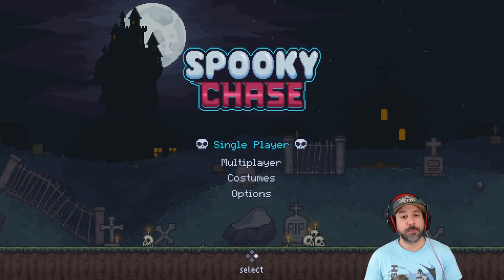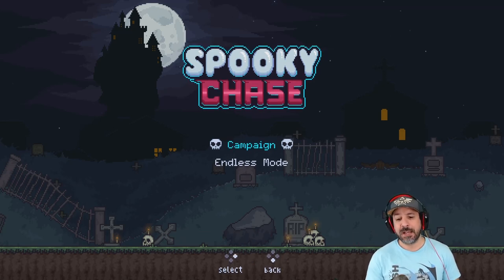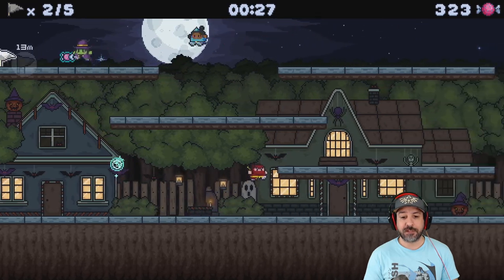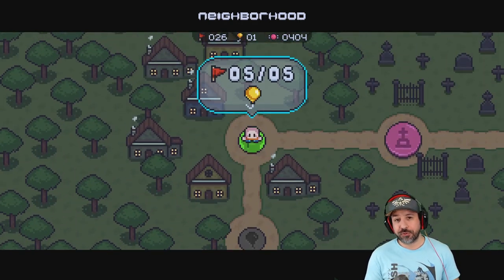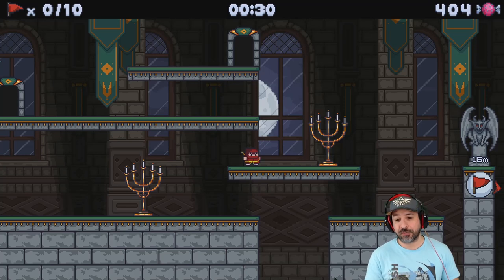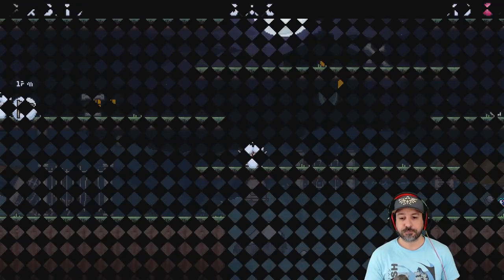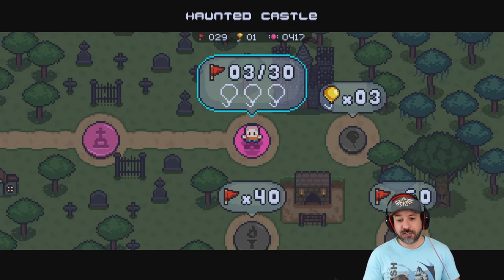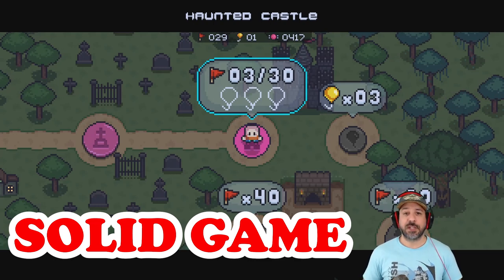Let's Play and REVIEW Spooky Chase on Nintendo Switch | CHEAP eSHOP Game Reviews